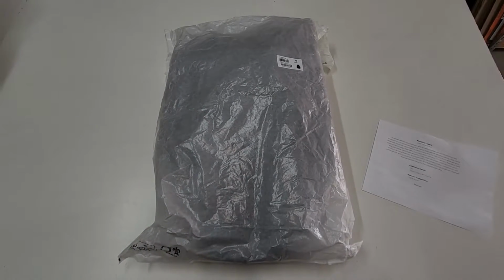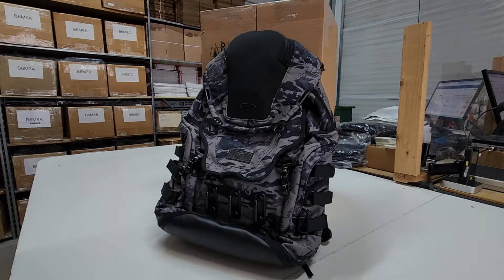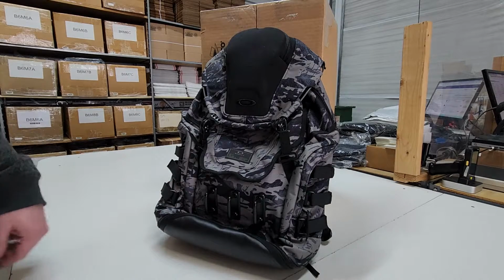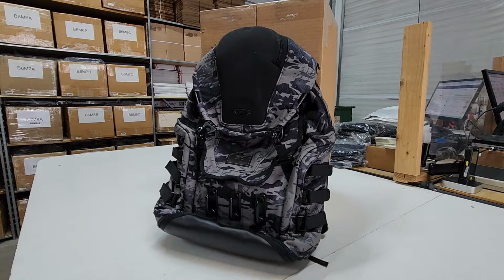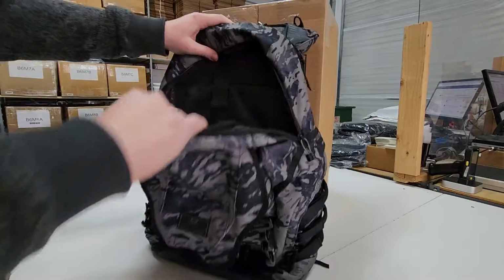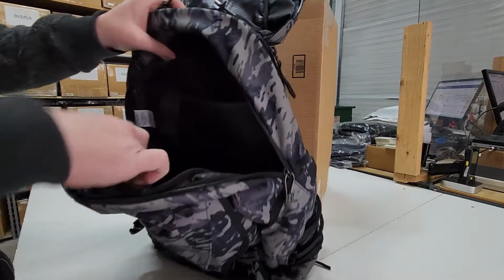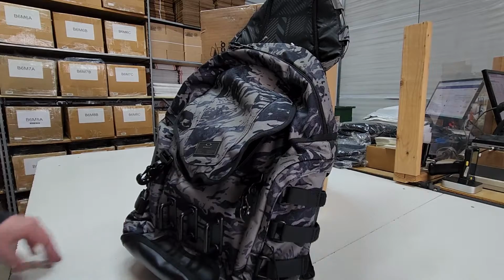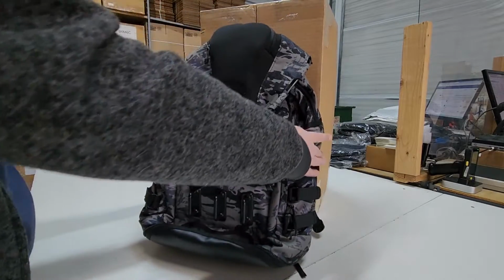Unboxing The Oakley Kitchen Sink Backpack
The Oakley kitchen sink is a long time favorite and one of the most full featured bags we have seen. We got the new seasons colors in, and wanted to do an unboxing and feature rundown of the bag. From the most external storage you'll find, a dedicated tool pocket, and even steel cable reinforcements, you won't find a more rugged backpack. Find yours at Surfboards.com

Twitter.com/surfboards_com
Facebook.com/surfboardscom
Instagram.com/surfboardsdotcom